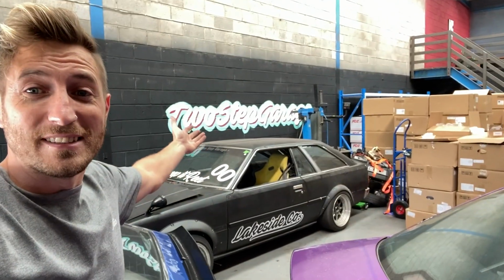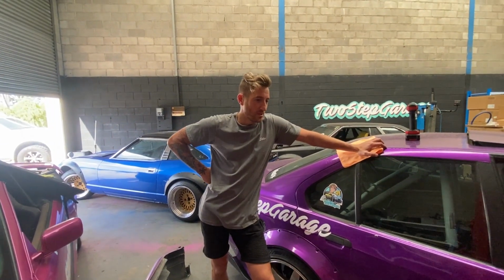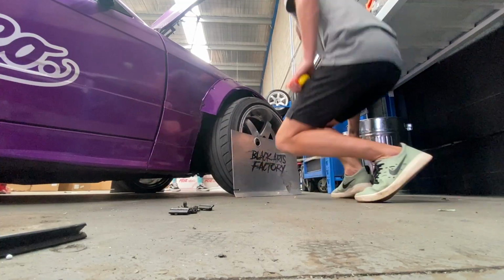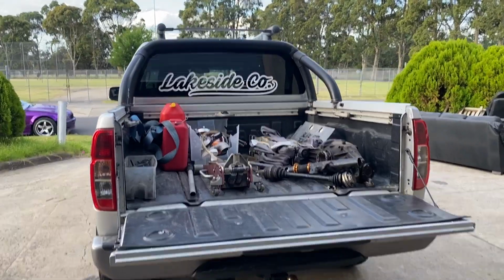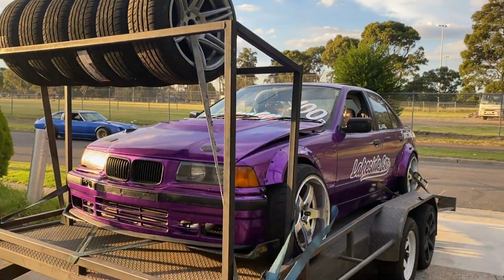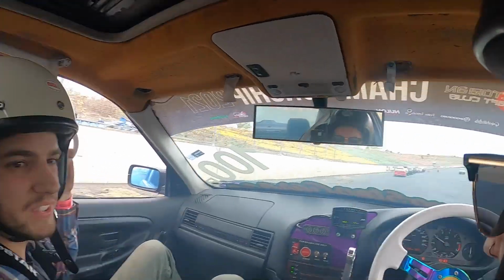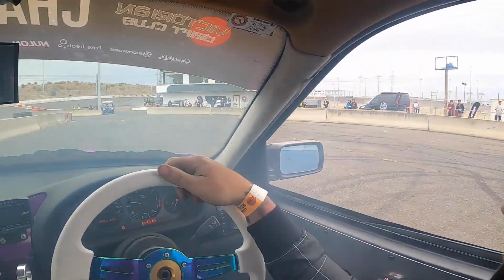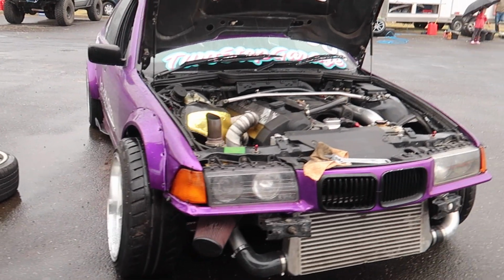DESTROYING THE E36 IN COMPETITION DRIFTING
We head out to compete in round 1 of the Vic Drift competition in our M50 turbo E36. This was a challenging but super enjoyable event.